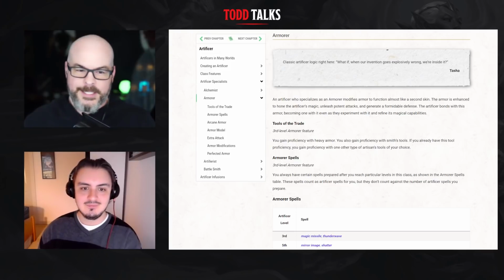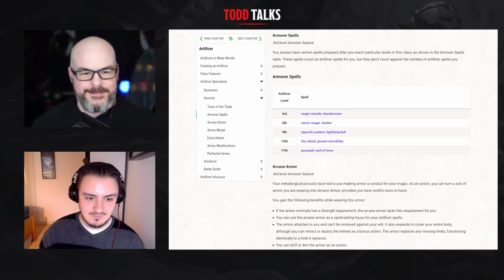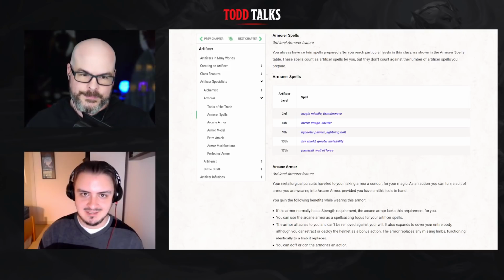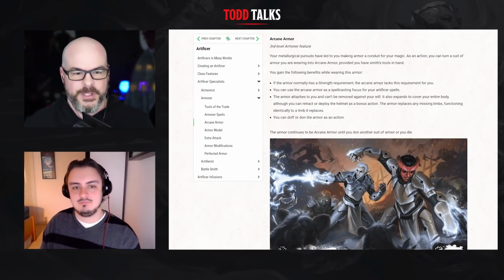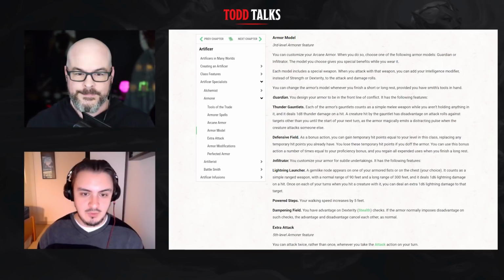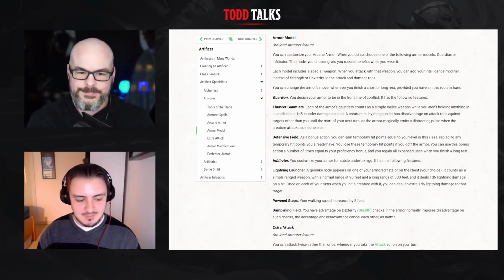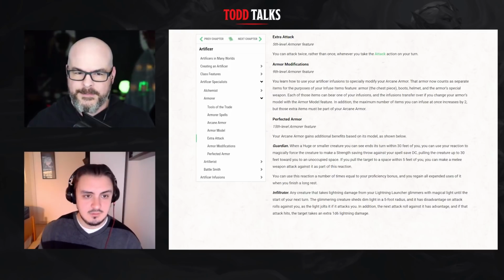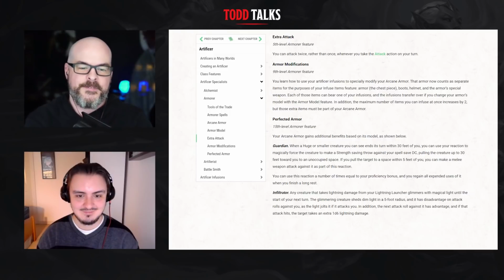Armorer Artificer in Tasha's Cauldron of Everything - D&D Beyond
Todd Kenreck & James Haeck discuss using the Armorer Artificer in Tasha's Cauldron of Everything. An artificer who specializes as an Armorer modifies armor to function almost like a second skin. The armor is enhanced to hone the artificer’s magic, unleash potent attacks, and generate a formidable defense.

ORIGINAL CONTENT